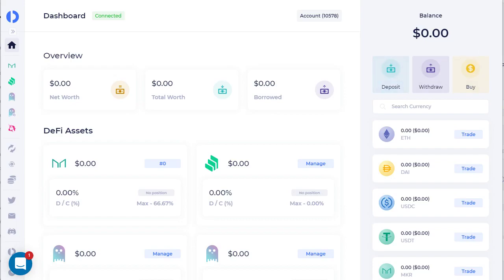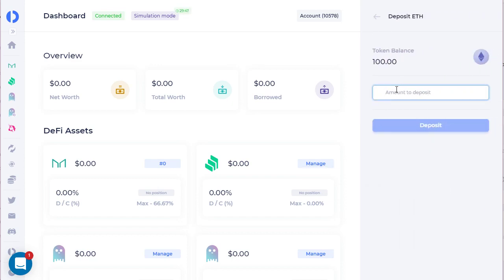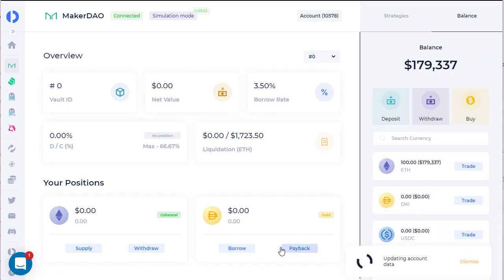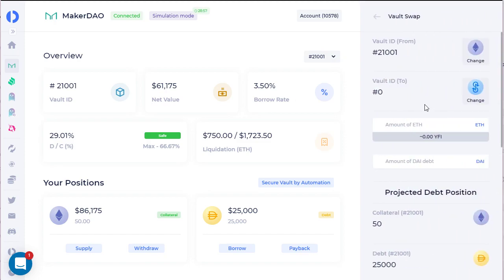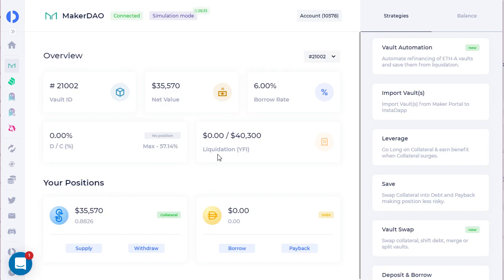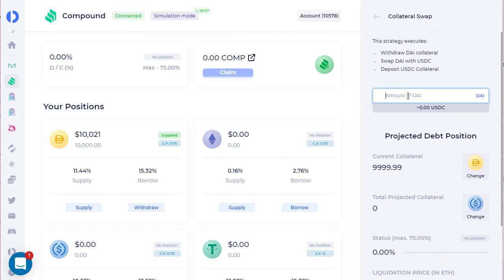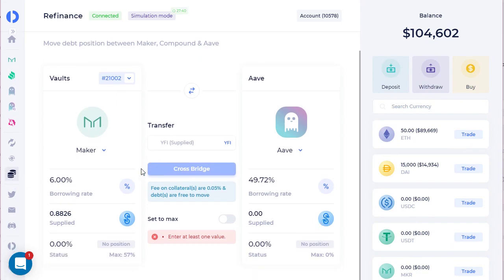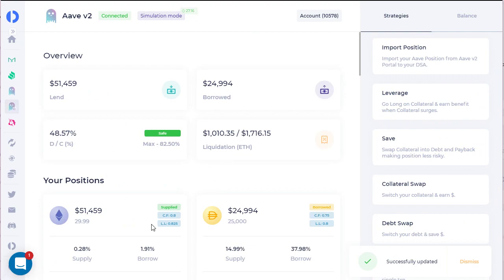Introducing DeFi Simulation - User's gas FREE environment to try DeFi without spending a dime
Introducing DeFi Simulations!

Are you not using DeFi due to high gas cost? Try, Test, Trust, without spending a dime. User's gas FREE environment to try DeFi without spending any real money.